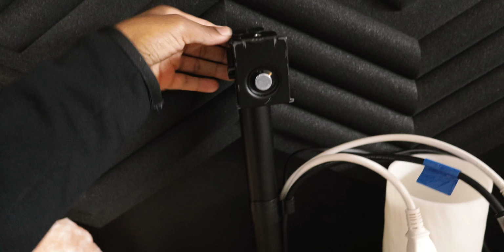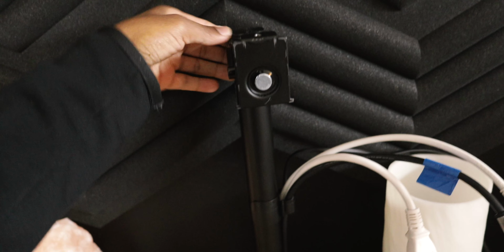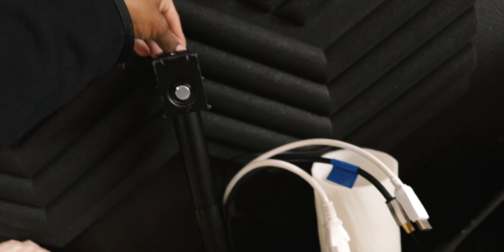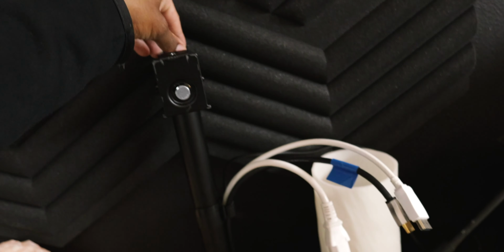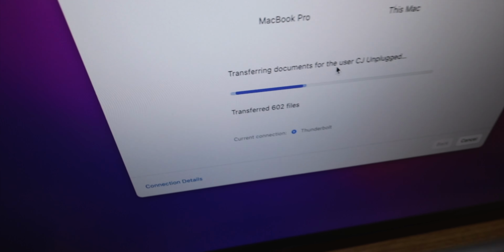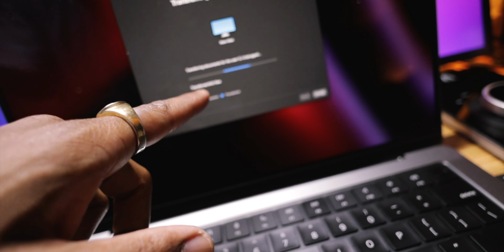Apple Studio Display & Mac Studio DESK SETUP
Day in the Life setting up the OVERPOWERED Mac Studio and APPLE Studio Display...my first use and minimal desk setup
New Mac Studio
New Studio Display
New MacBook Pros
13" MacBook Pro
AirPods 3
iPhone 13 Pro Max Cases
iPhone 13 Cases
Apple MagSafe Wallet
iPad Mini 6
Apple MagSafe Battery pack
💻  Computer/Desk
Sit/Stand Desk
Mouse of choice
Apple Magic Keyboard w/TouchID
CalDigit TS3 Dock
Elgato StreamDeck
🪵  All Grovemade Products
Grovemade Monitor riser
Wool Felt Desk Pad
Light Desk Tray
Wooden MagSafe stand
Titanium Pen & Holder
Silver Notepad
Grovemade Products
🖥. Monitor
Monitor Arm
Monitor Desk Light
💾. Storage
SanDisk Extreme SSD
Samsung TS5 SSD
Mac mini Dock
M.2 Drive
Internal SSD
🔊  Audio
Apogee Duet 3
Speaker switch
Shure SM7B
Presonus Studio Channel micpre
Wave XLR
Elgato Sound Panels
🎥 Cameras
2nd Camera Used
2nd Lens Used
Lav MIC Used
📌. EXTRAS
Apple TV
LaMetric Clock
Surge protector Box
🎥 Where I get my Video Animations
👓 My Eyeglasses
👕 The Hoodies I wear
2nd Camera Used
2nd Lens Used
Lav MIC Used